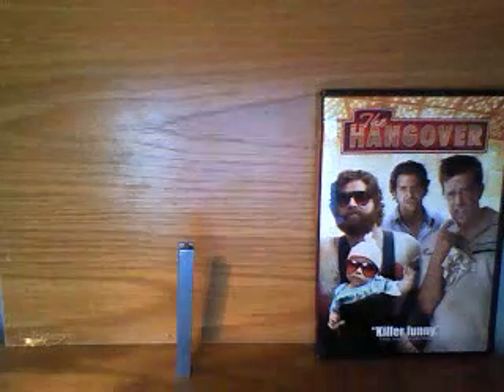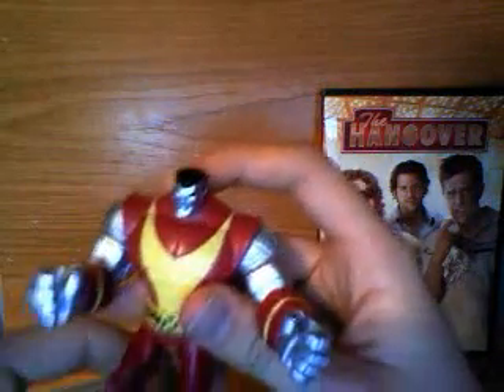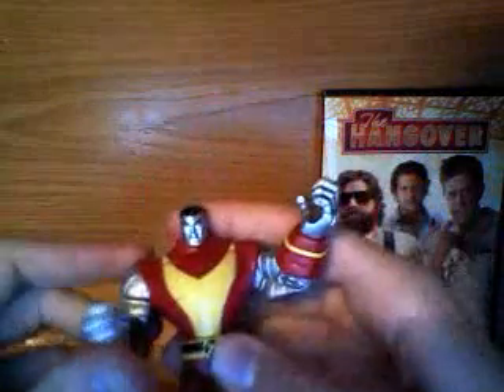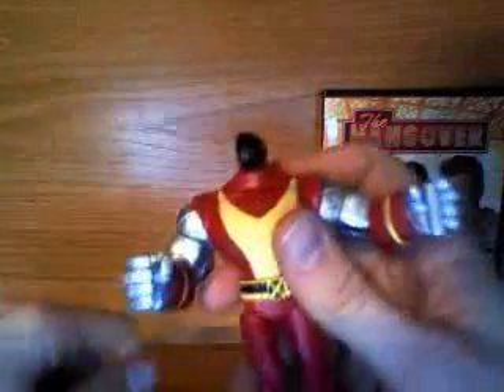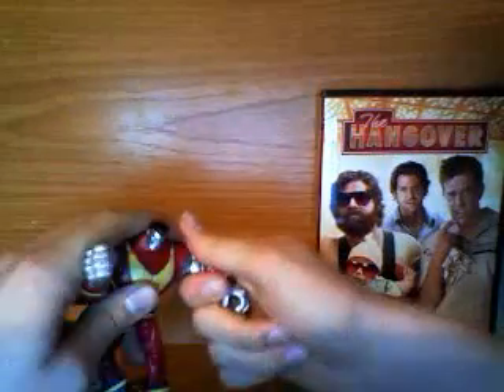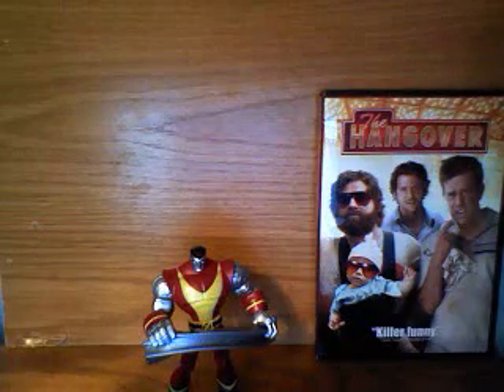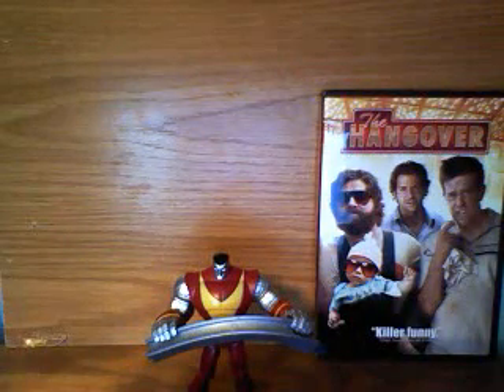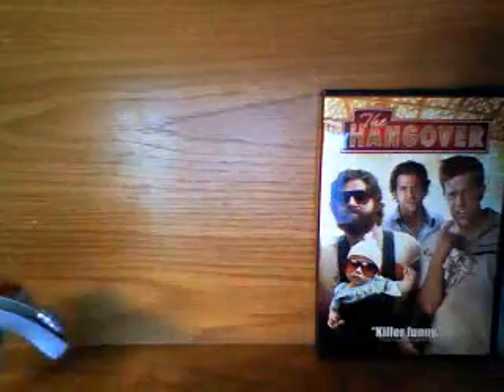Wolverine and the X-Men Action Figure Review - Colossus (Plus Wolverine and the X-Men toyline rant)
My reviewing Colossus from the cartoon based Hasbro toyline, and my advice to Marvel Universe collectors on the topic of Wolverine and the X-Men toyline.